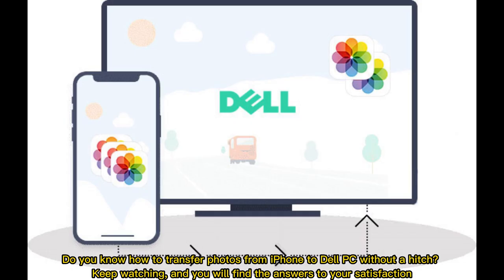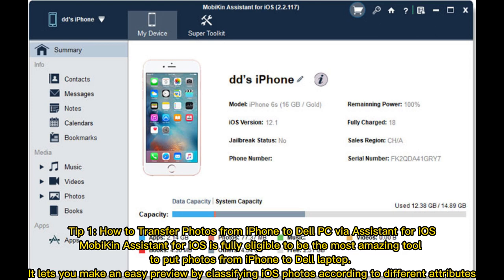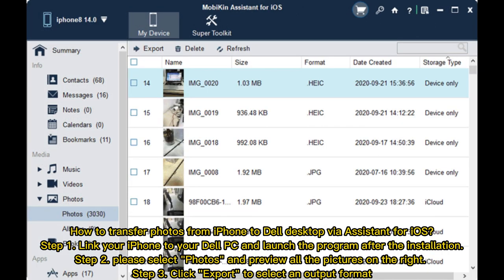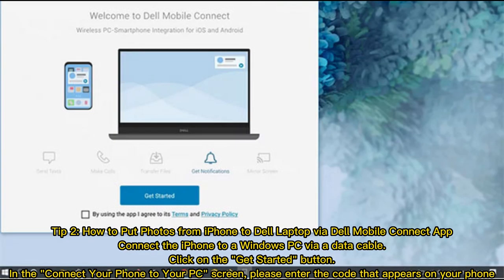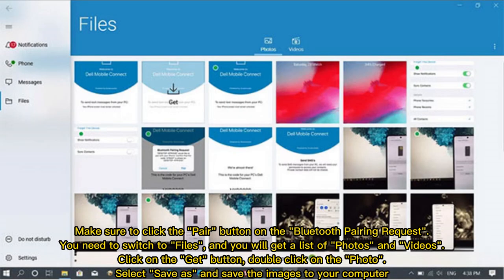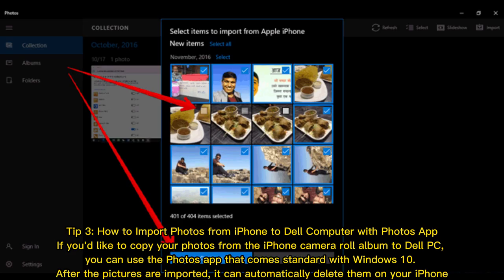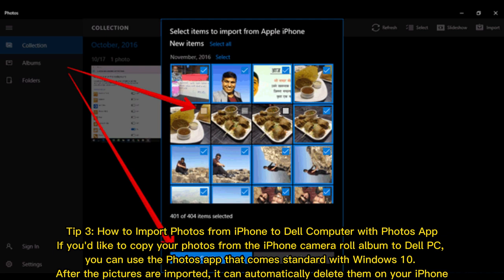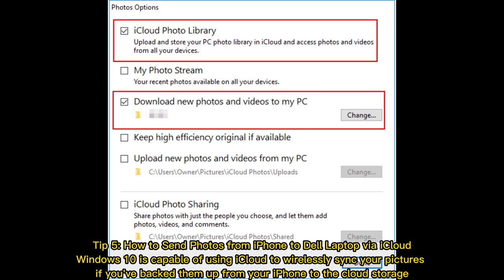5 Ways to Transfer Photos from iPhone to Dell PC/Laptop/Computer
Can I use AirDrop on Dell laptop? No! Then, how to transfer photos from iPhone 13/12/11/XR/Xs/SE/X/8/7 to Dell PC/computer? Watch this video, and you will find 5 ways to do it easily.